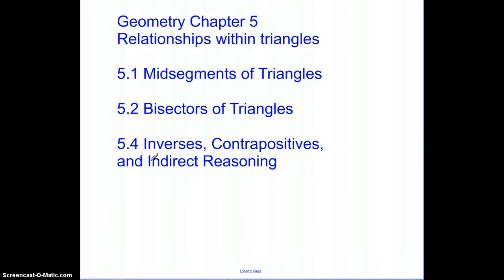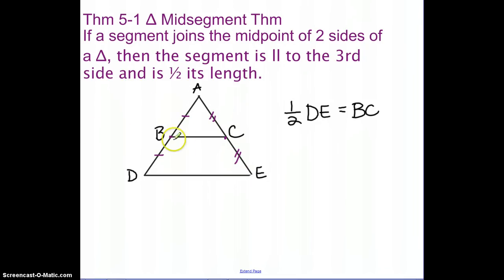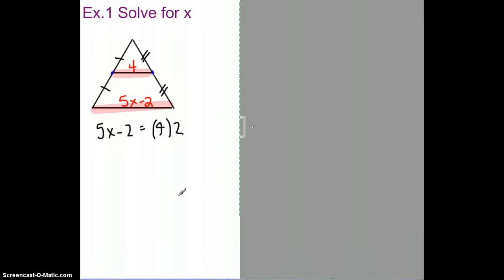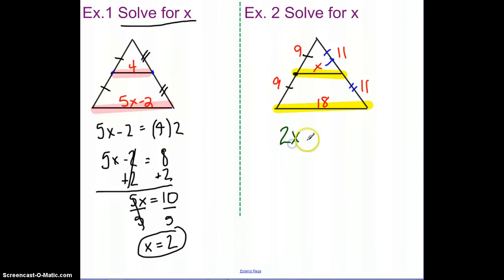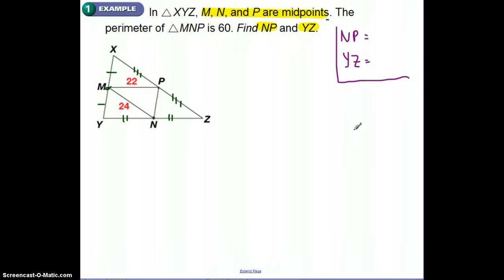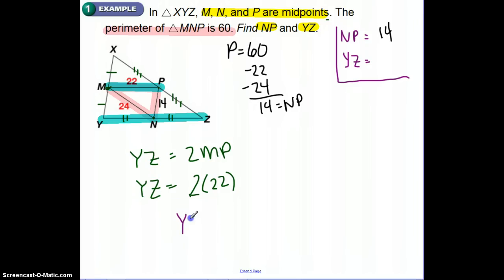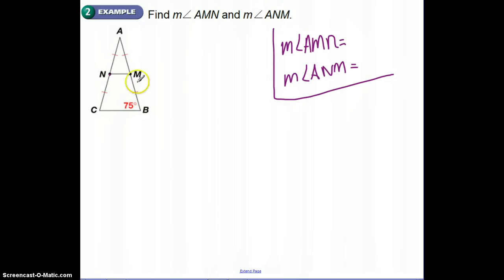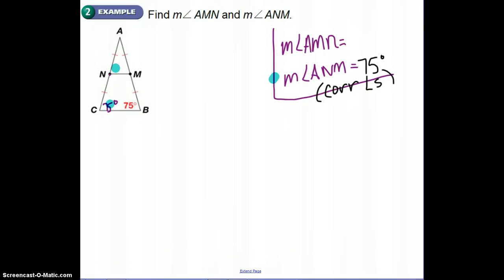Hesslau's Geometry A Section 5.1 A Midsegments of Triangles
Middle School at Parkside Midsegments of Triangles